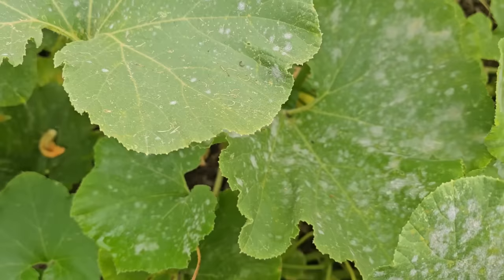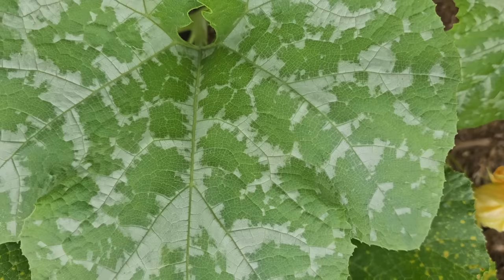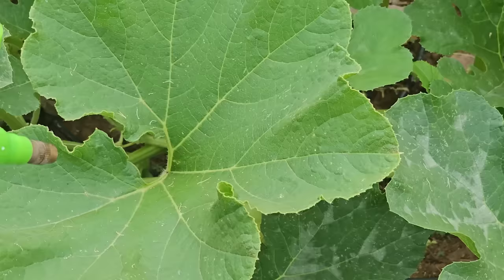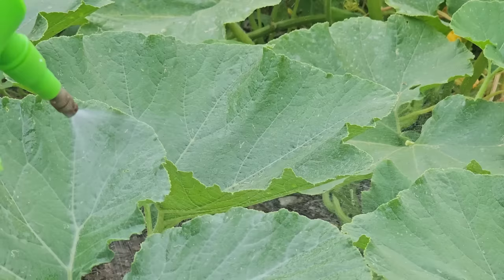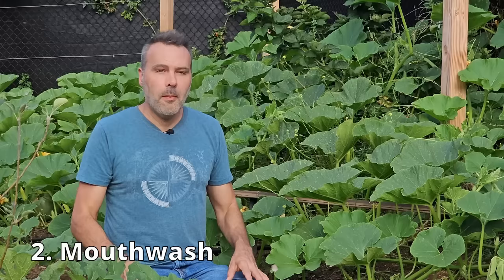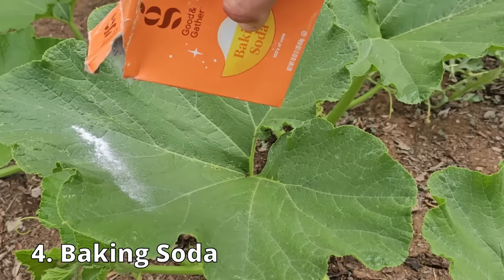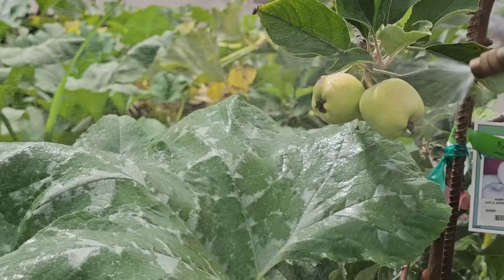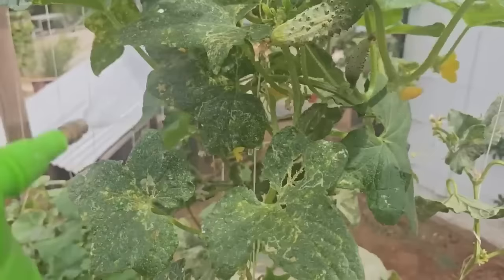POWDERY MILDEW - 5 Home Remedies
In this video I will show you 5 organic home remedies for powdery mildew in the garden.